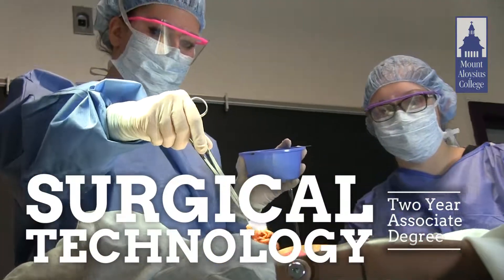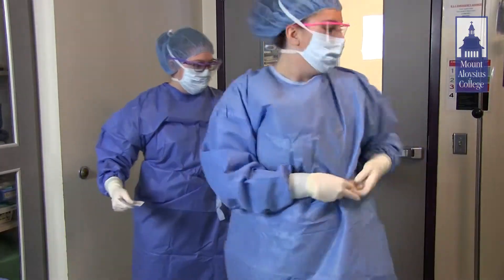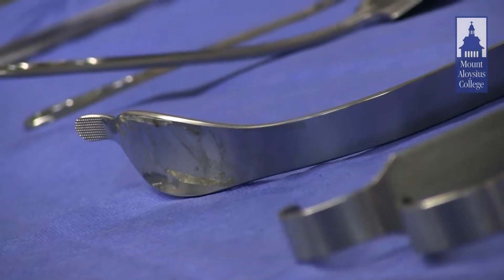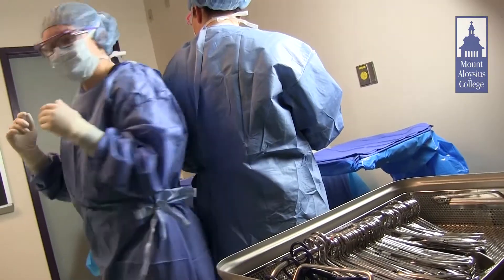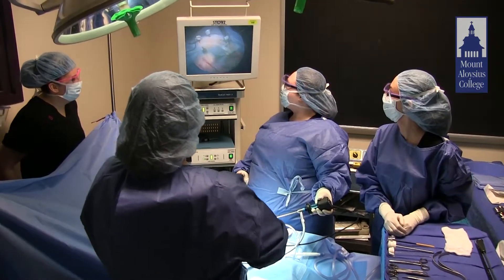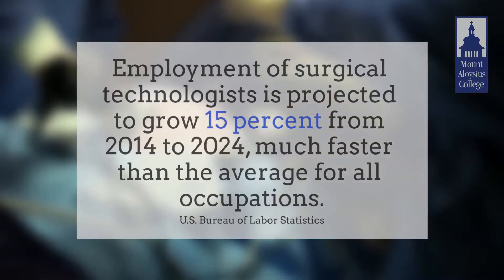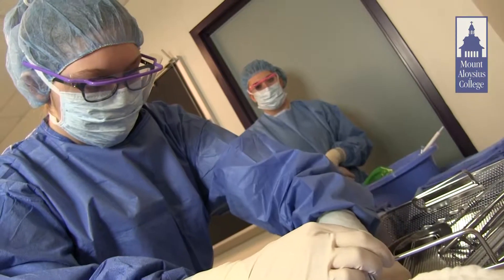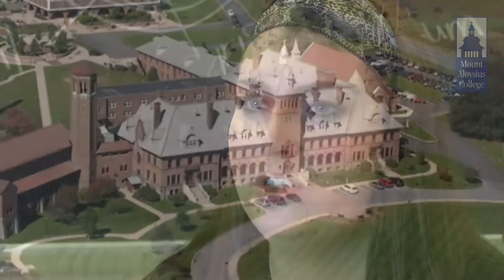Surgical Technology Program - Two Year Associate Degree - Mount Aloysius College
Mount Aloysius College - Cresson, PA